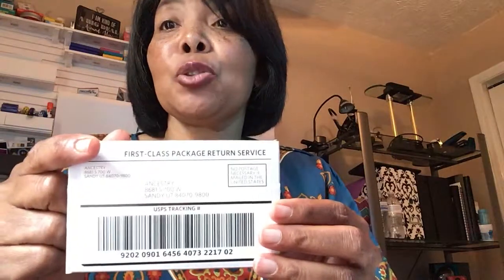Robin Smith Ancestry DNA Kit Unboxing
Ancestry DNA Kit Unboxing